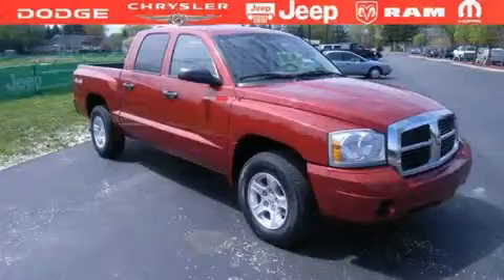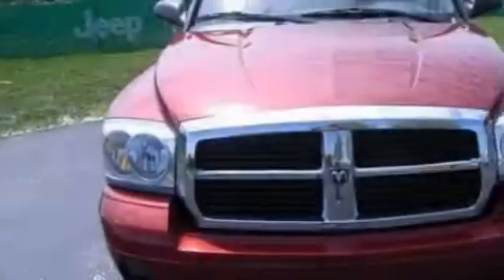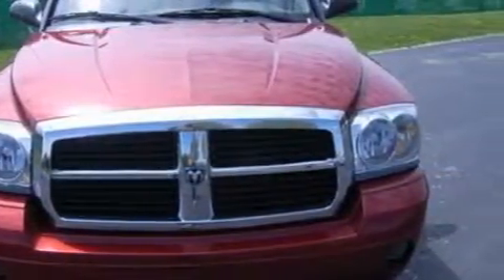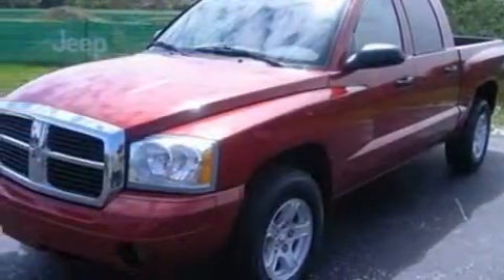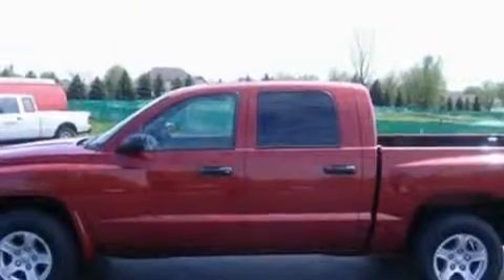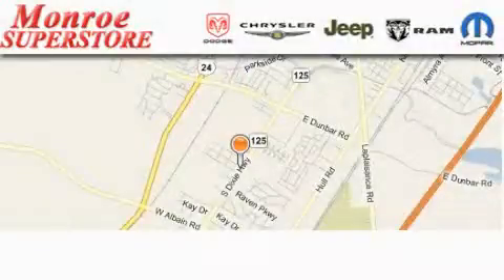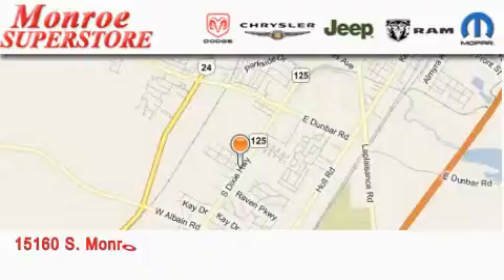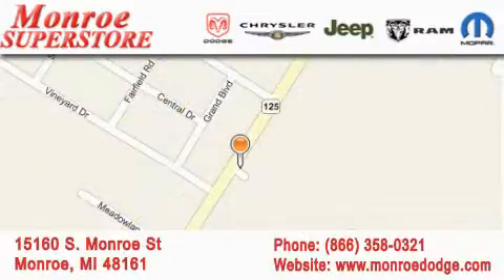2006 Dodge Dakota Monroe MI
Year: 2006
 Make: Dodge
 Model: Dakota
 Engine: 1.7L I4 SOHC 16V FI Engine
 Trans.: 4-Speed Automatic Transmission
 Exterior: Red
 Miles: 31,968

 15160 S. Monroe St.

 Pre-Owned 2006 Dodge Dakota Monroe MI